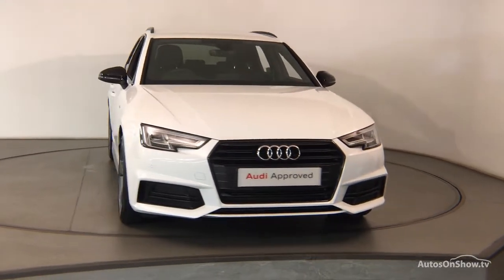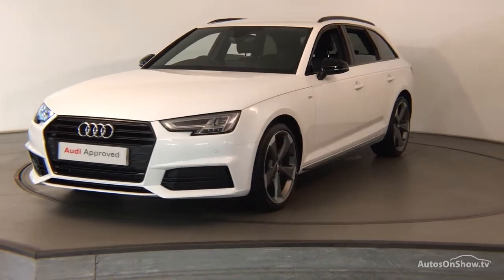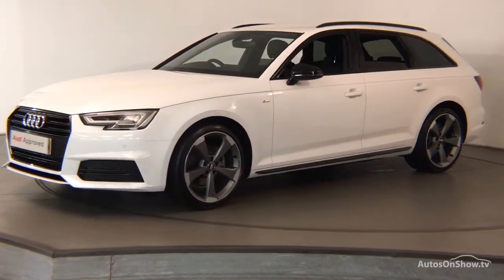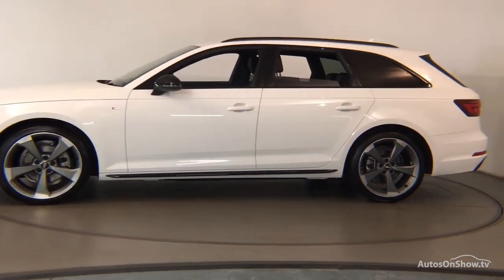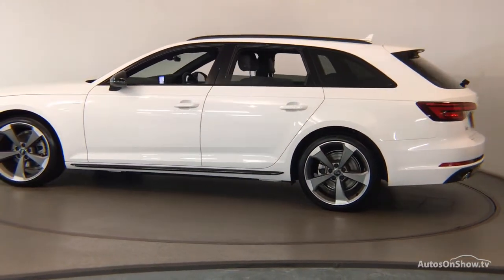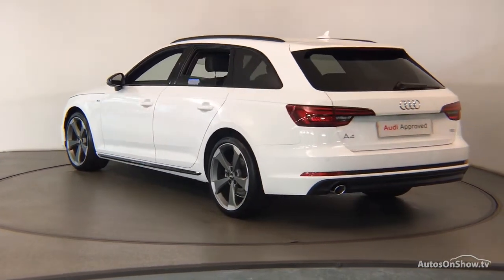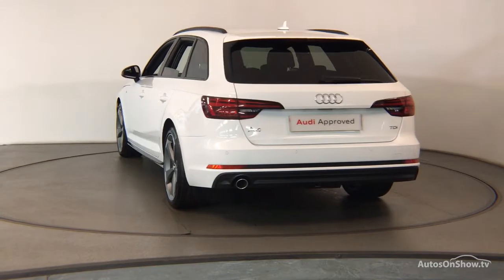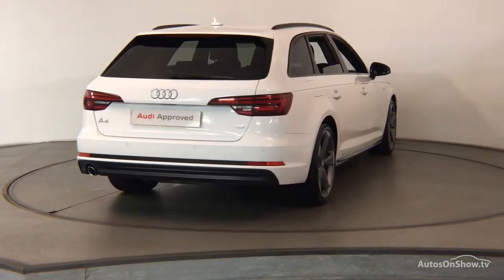FG67AAK AUDI A4 AVANT TDI QUATTRO S LINE BLACK EDITION , Nottingham Audi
AUDI A4 AVANT TDI QUATTRO S LINE BLACK EDITION ESTATE , in